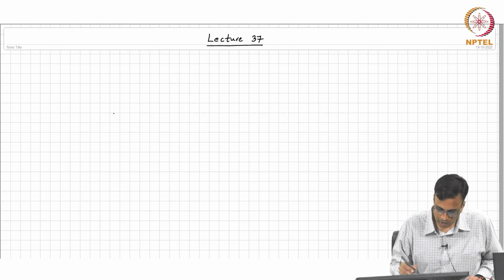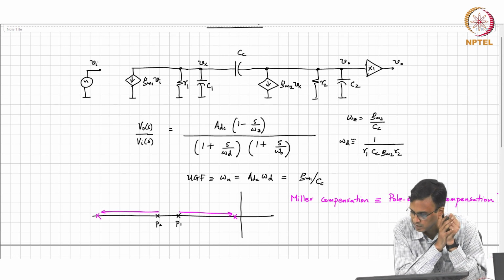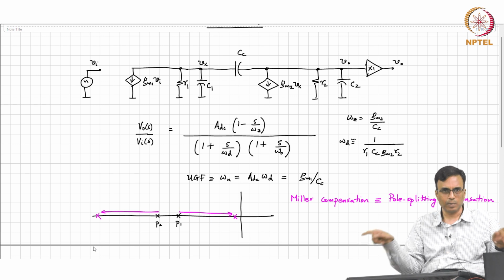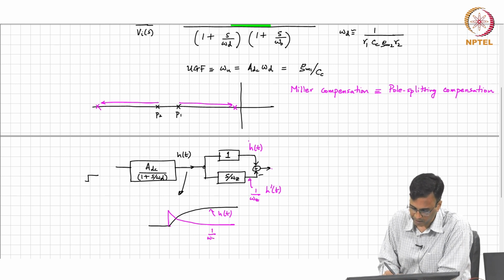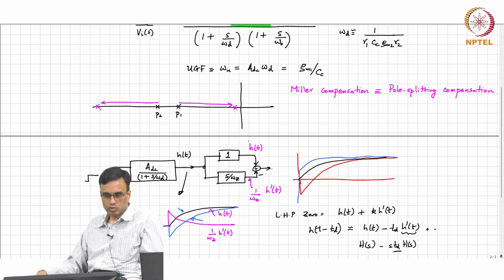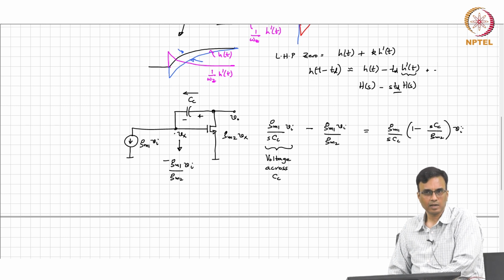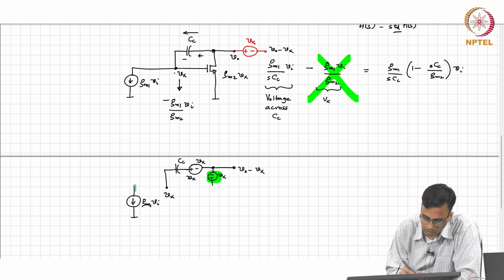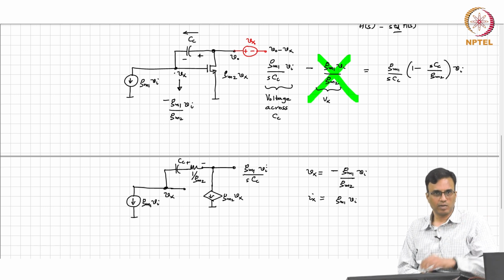2 Stage Operational Amplifier and Miller Compensation Cancelling the RHP Zero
Dominant-pole compensation and phase margin, Miller compensation, zero-cancellation